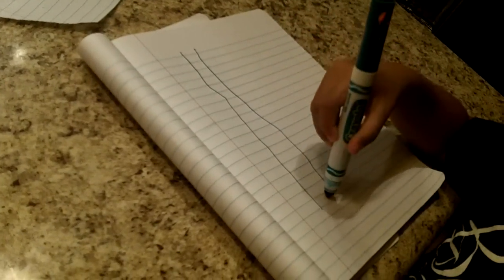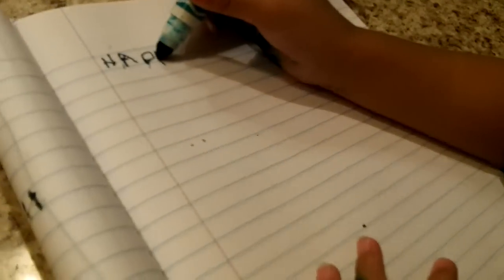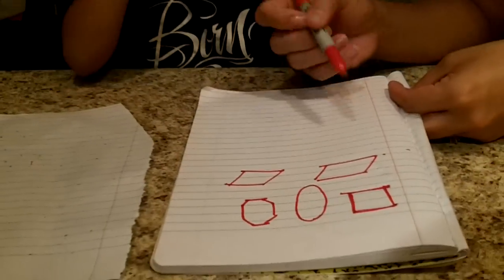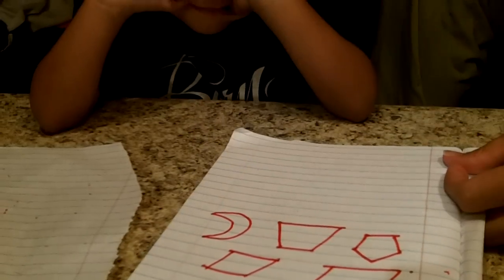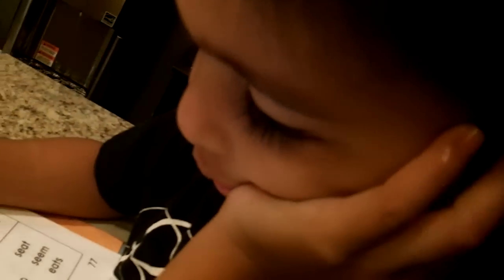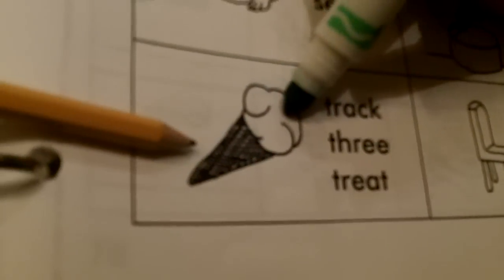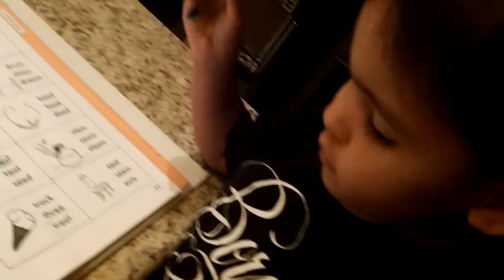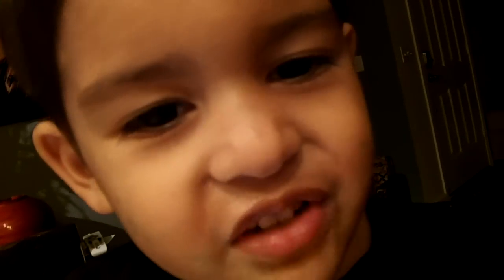Kaleo at 3 Years Old Learning at First Grade Level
My son is already learning geometric shapes, reading and writing, and he's only three years old.